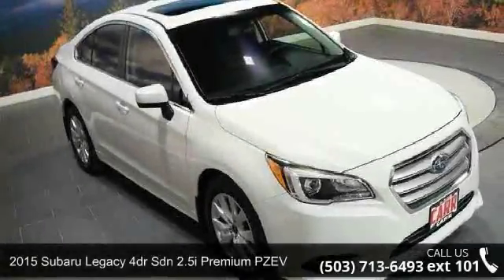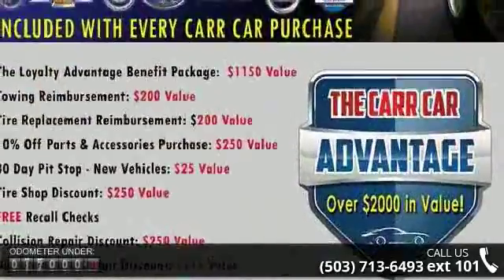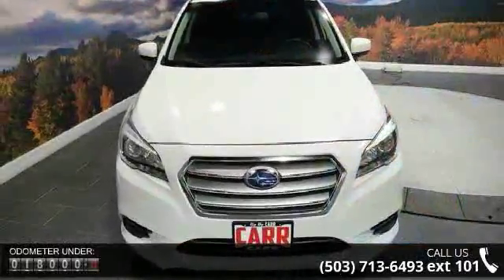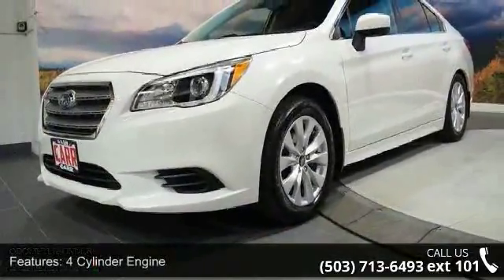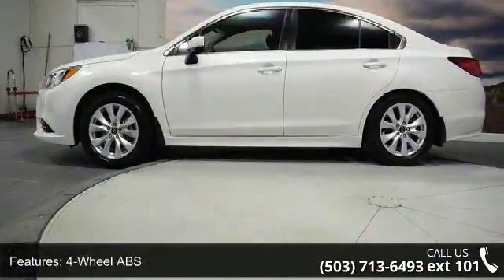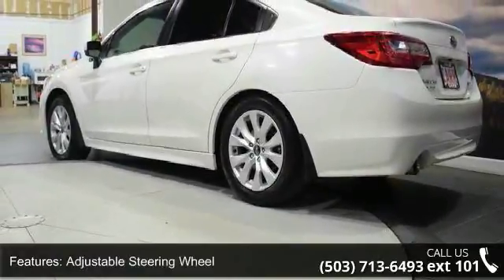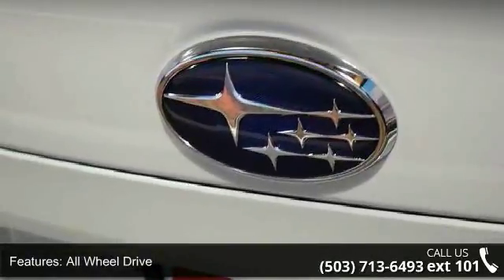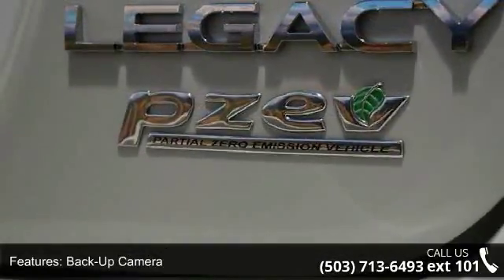2015 Subaru Legacy 4dr Sdn 2.5i Premium PZEV - CARR Subar...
EPA 36 MPG Hwy/26 MPG City! Excellent Condition, ONLY 17,514 Miles!